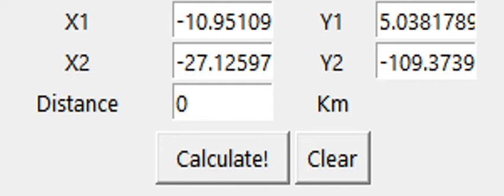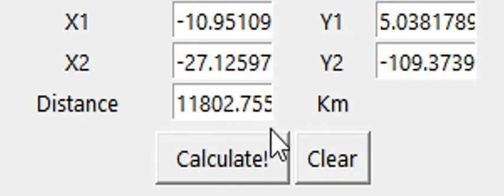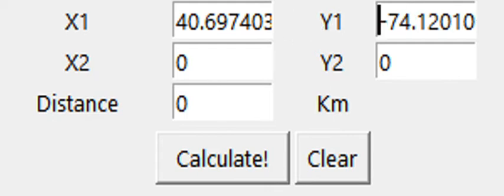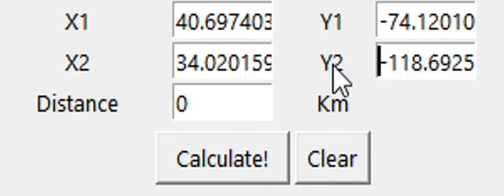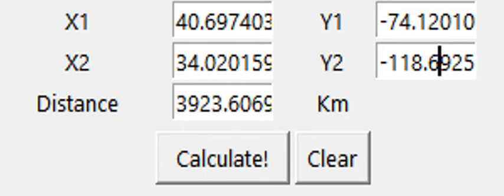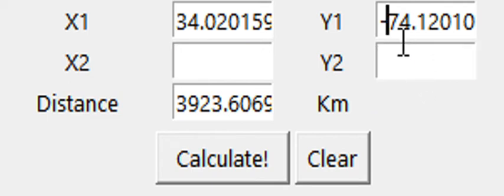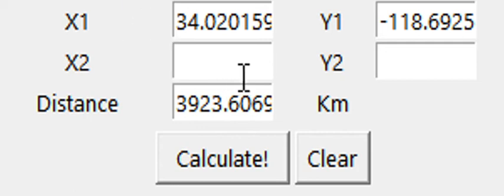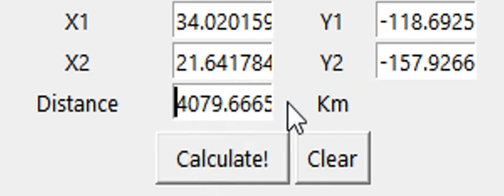距離計算機 2022 06 16 14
Using the Distance Calculator for all your Great Arc needs!